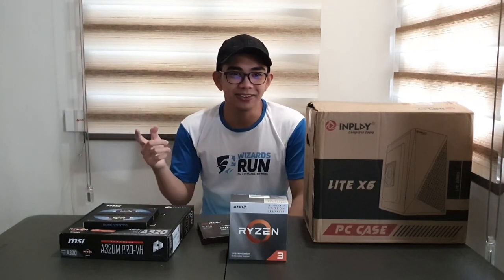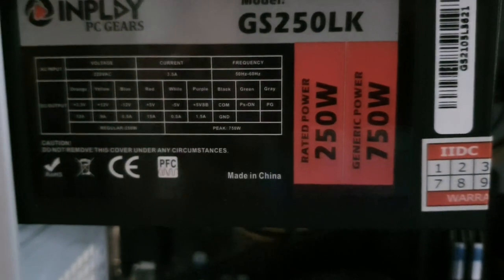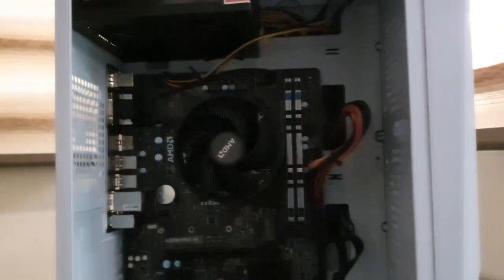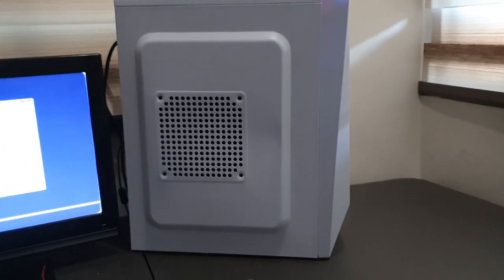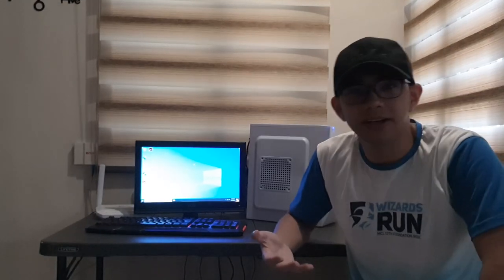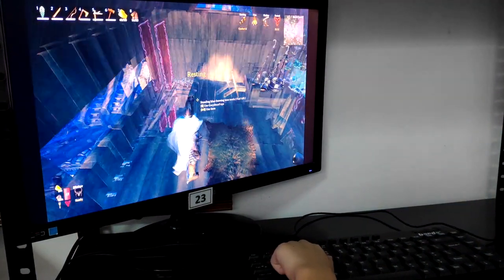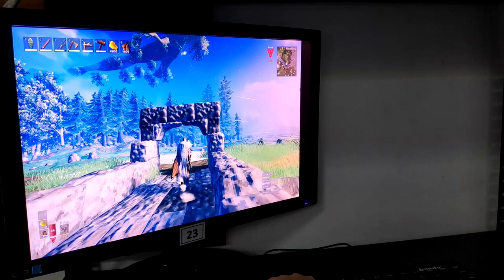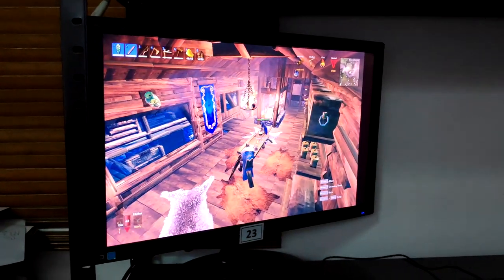20K RYZEN 3 3200G WHITE GAMING PC BUILD (PC Build Commission #2)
All shopee links here in the description!

We now have a discord server!